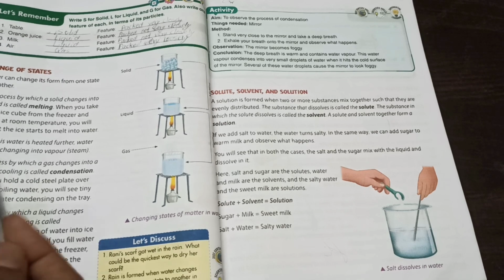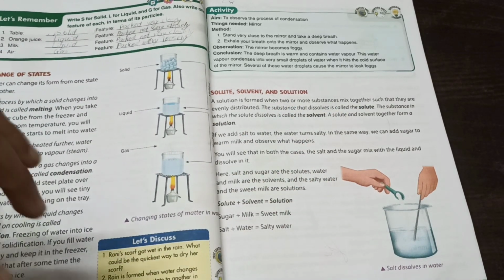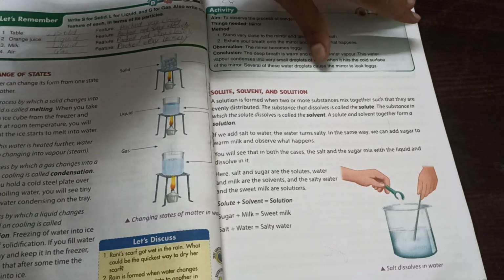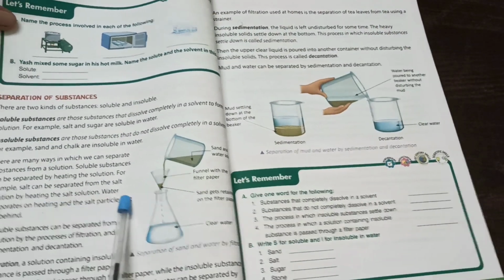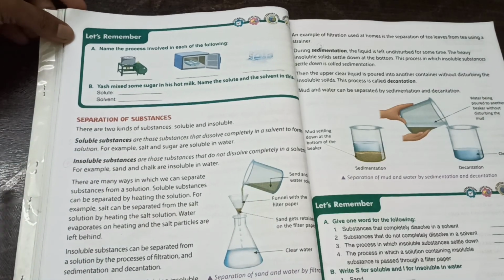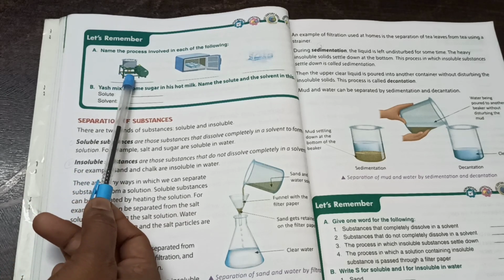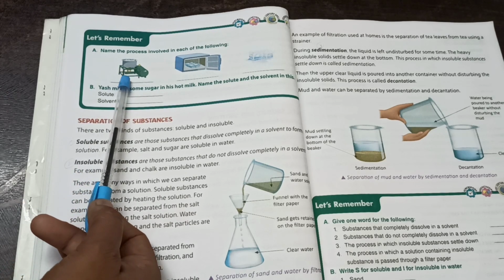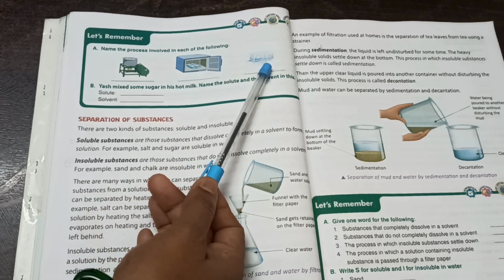Science exercise - QUESTION ANSWERS ch. 4. solids Liquids and Gases | cbse EVS exercise Q& A ch. 4th